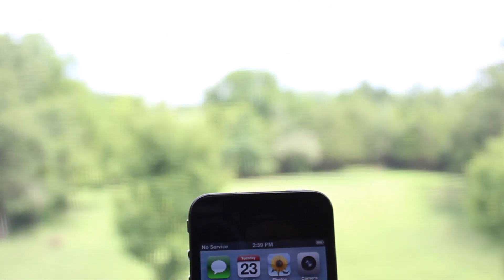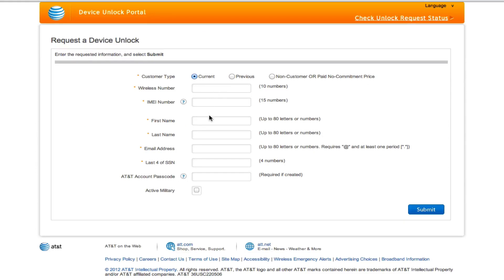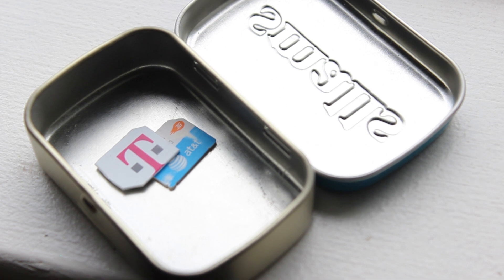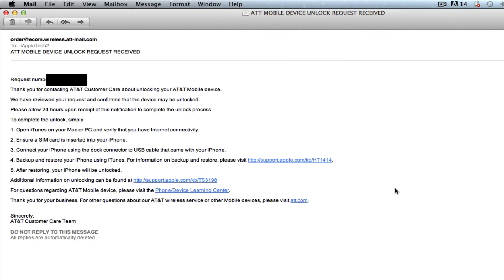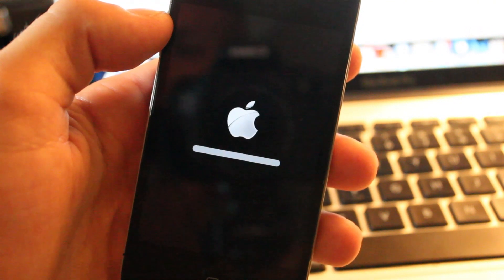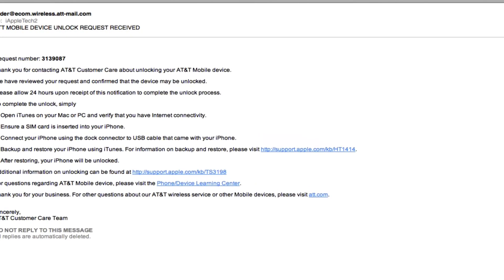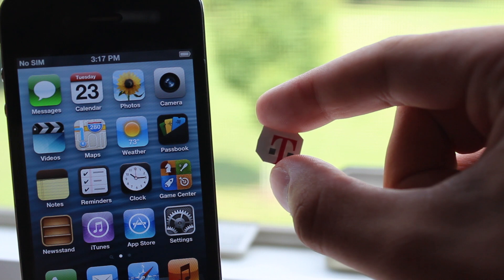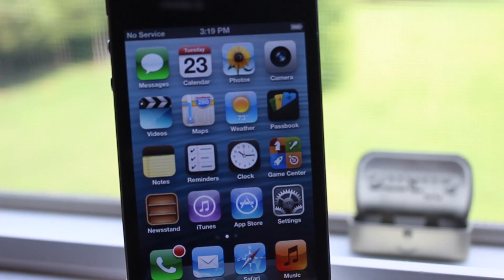Factory Unlock iPhone 4/4S Free AT&T - T Mobile, GSM Carrier - Off Contract - Save Jailbreak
This tutorial demos how to factory unlock your off contact AT&T iPhone 4/4S to another GSM carrier such as T-Mobile. Factory Unlocks ensure your iPhone will still be unlocked when you update firmware. It lasts forever! Works with iOS 6/5/ ect.

Any GSM carriers will work, T-Mobile is an example
Instructions:
To complete the unlock, simply

1. Open iTunes on your Mac or PC and verify that you have Internet connectivity.

2. Ensure a SIM card is inserted into your iPhone.

3. Connect your iPhone using the dock connector to USB cable that came with your iPhone.

4. Backup and restore your iPhone using iTunes. For information on backup and restore, please

5. After restoring, your iPhone will be unlocked.

For questions regarding AT&T Mobile device, please visit the Phone/Device Learning Center.